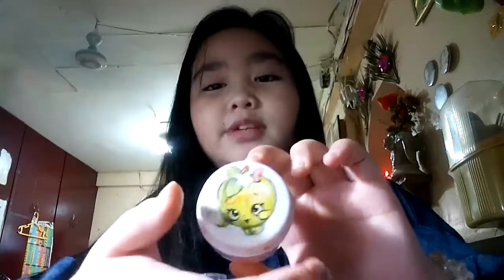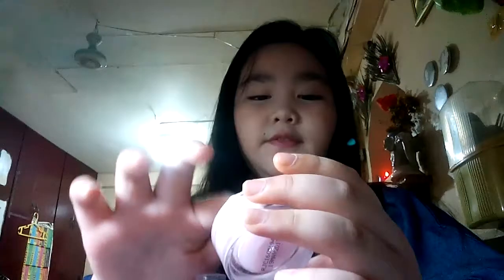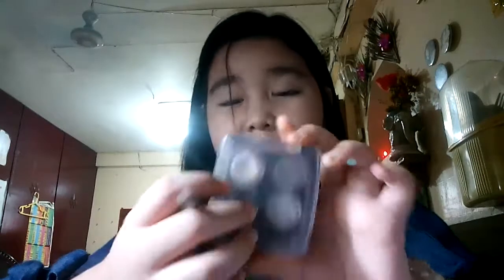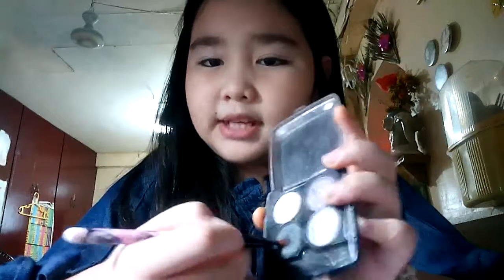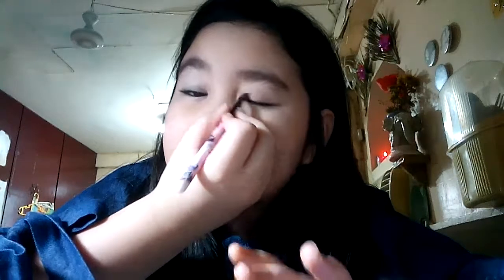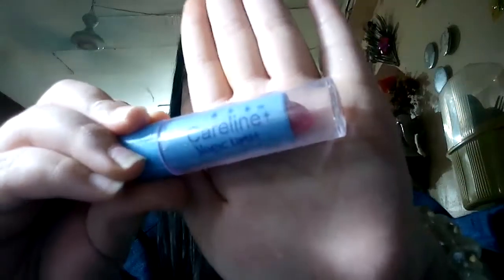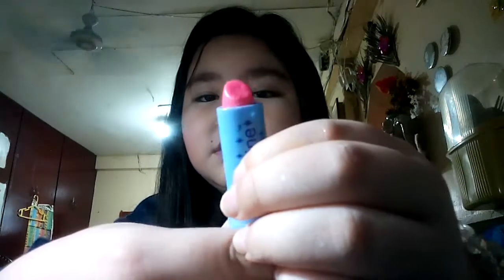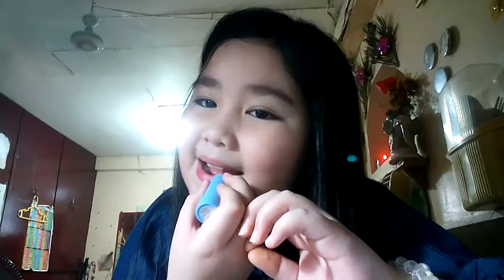Easy makeup tutorial